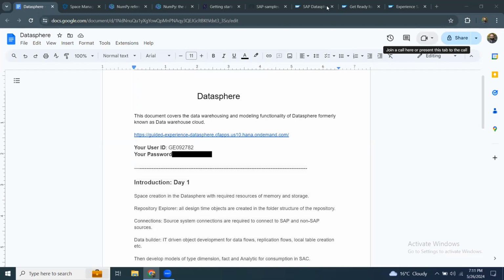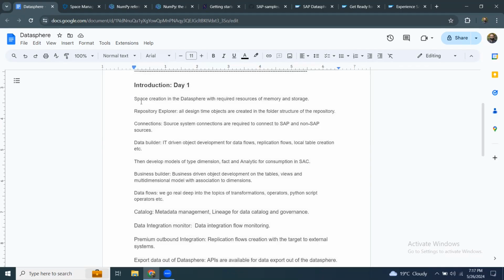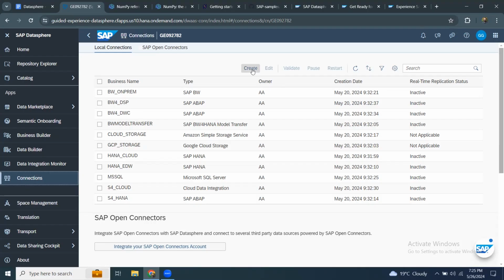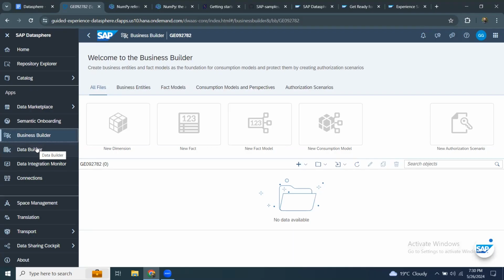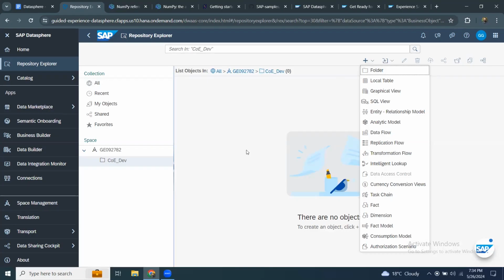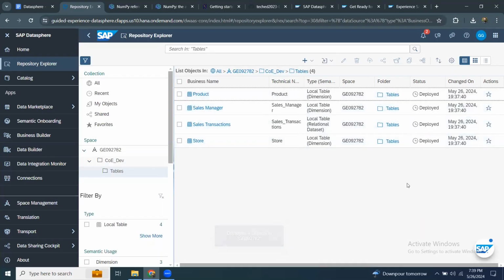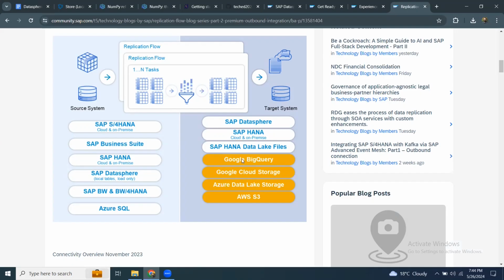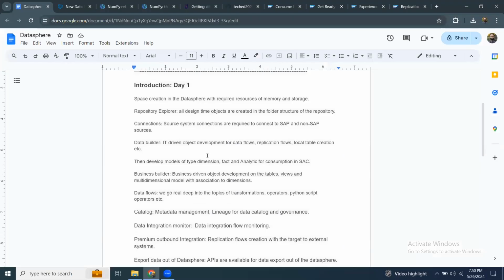1.Datasphere BDC Training series - Introduction